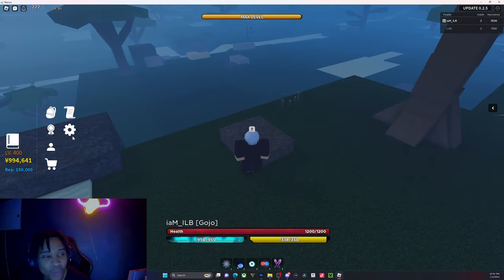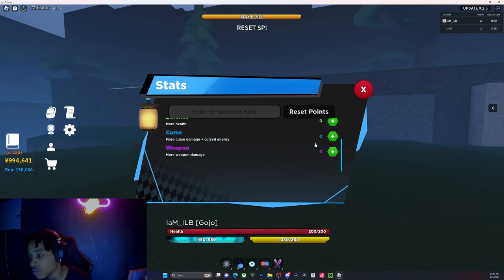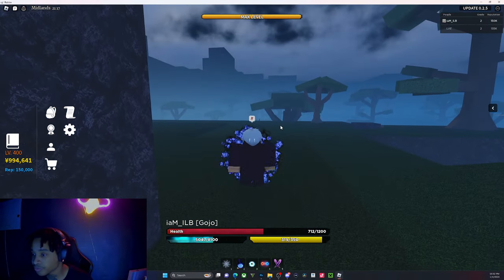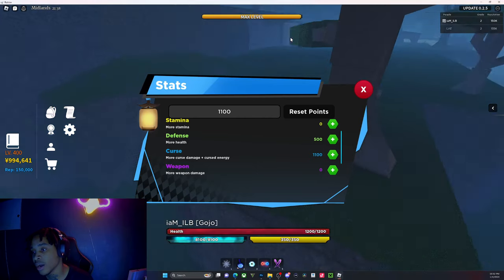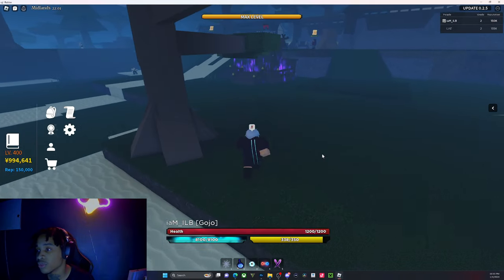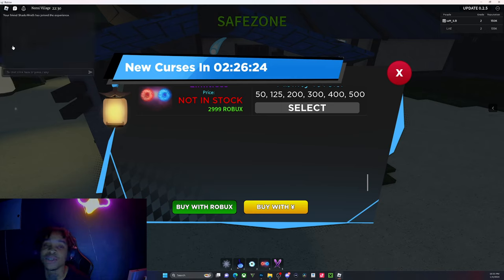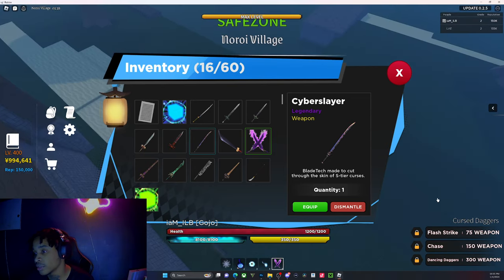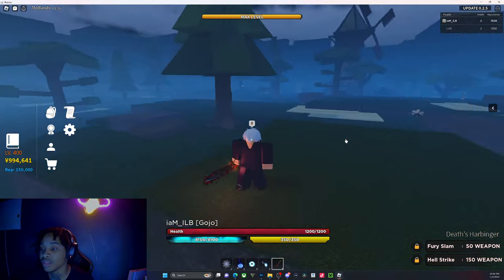BEST BUILD FOR GETO IN KAIZEN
comment something